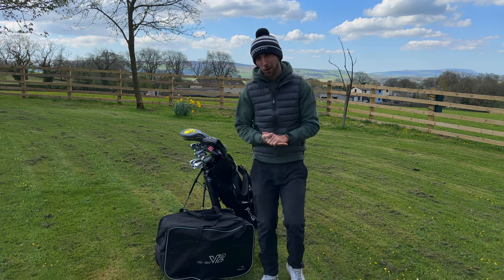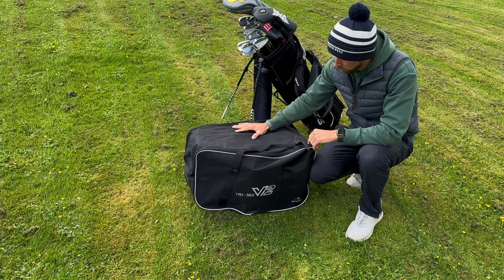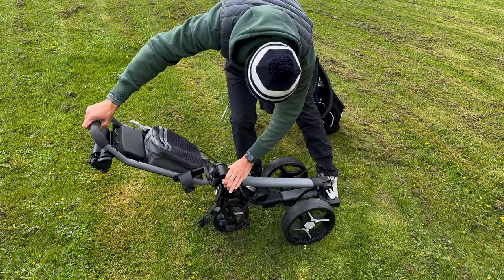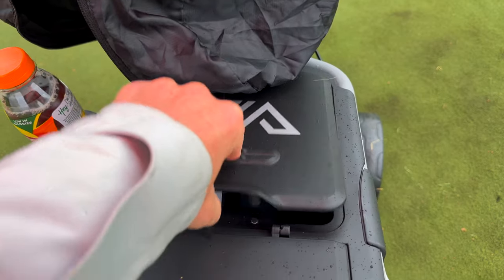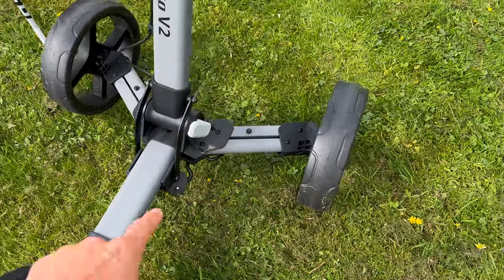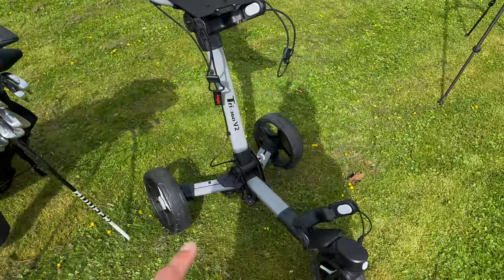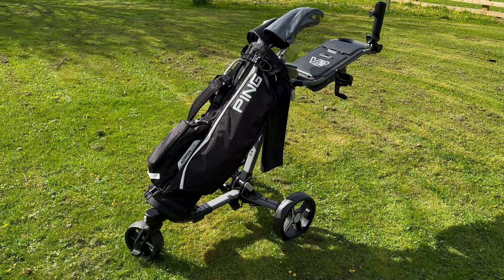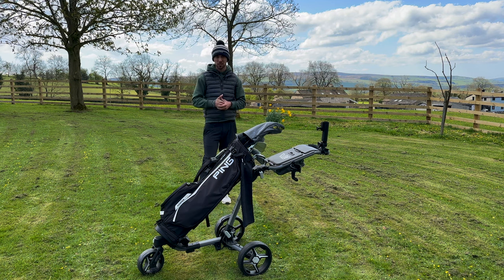My New Golf Trolley! - AXGLO Tri 360 V2!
Available for online coaching usig Skillest app.